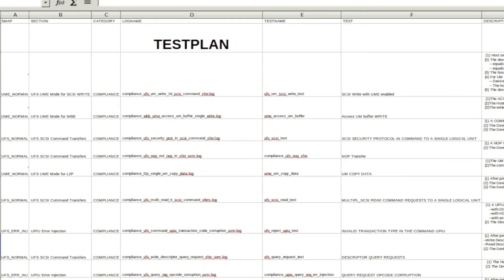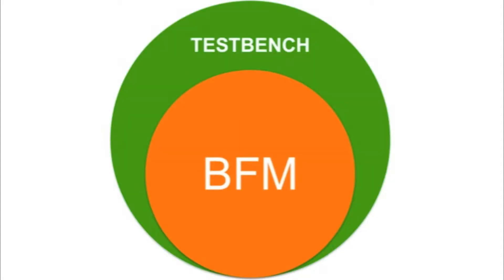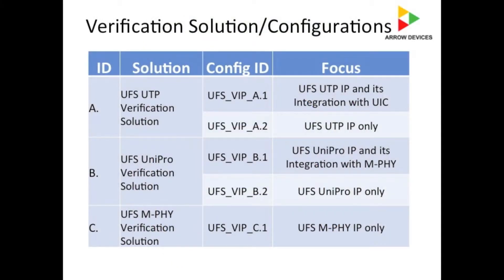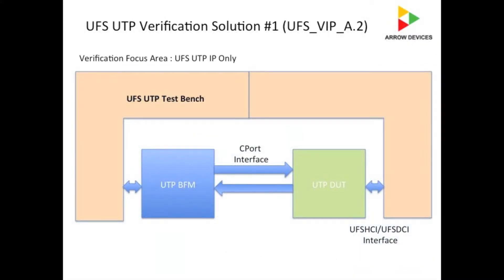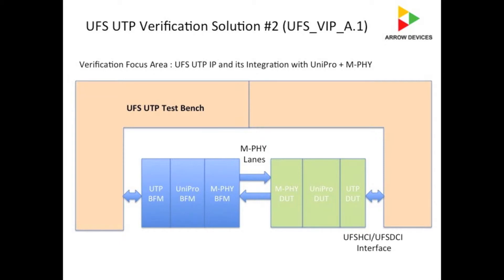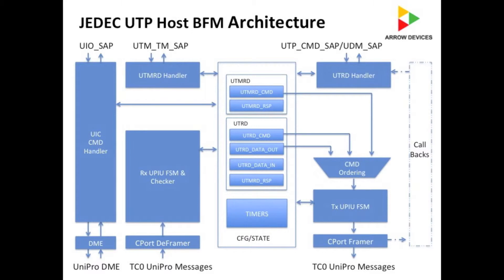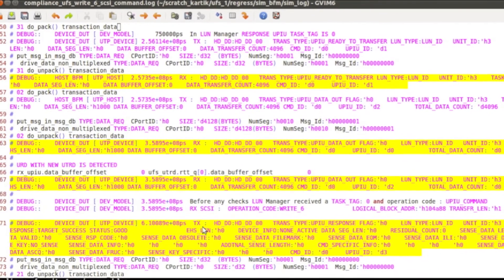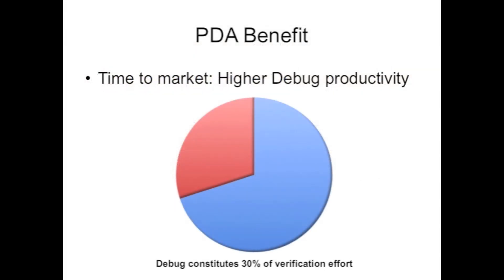JEDEC UFS Verification Demo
ARROW DEVICES' JEDEC UFS Verification Solution Demo